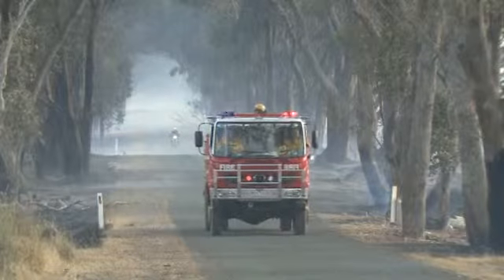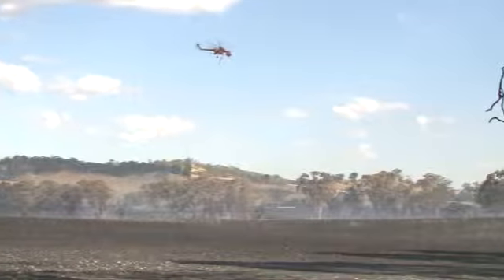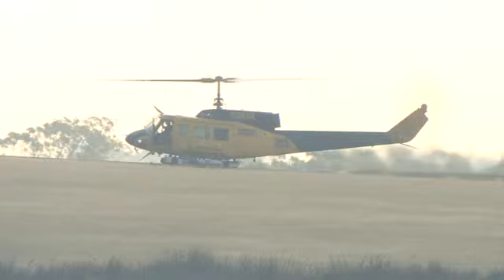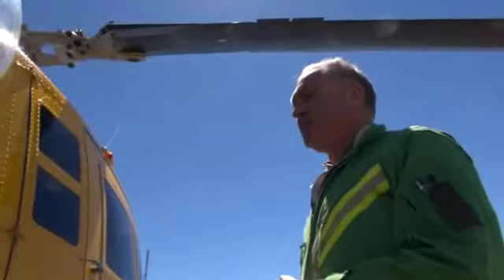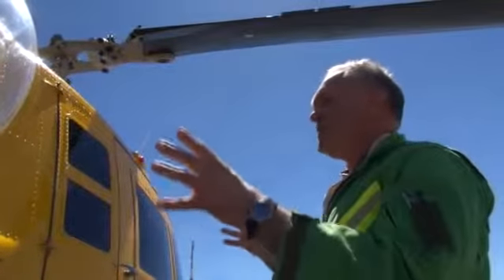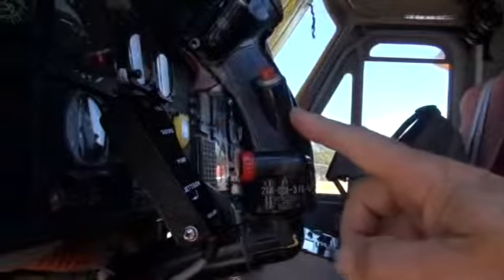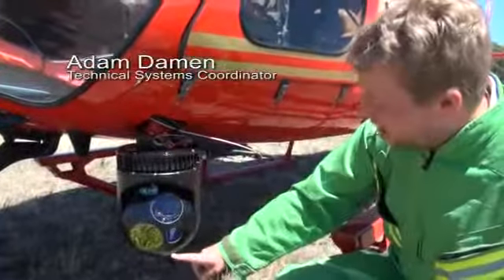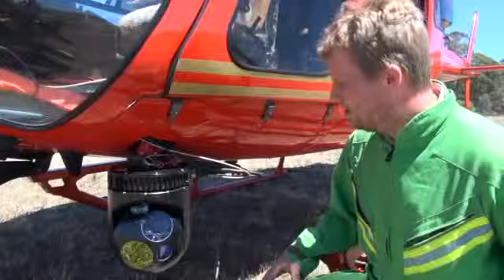INMA Awards 2014 Campaign: Bendigo Advertiser - News Now a brave frontier